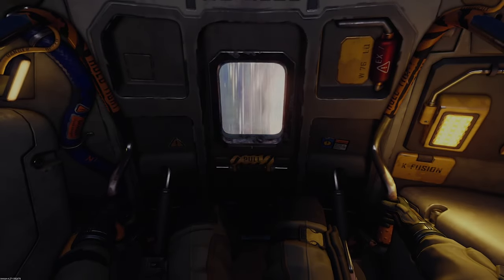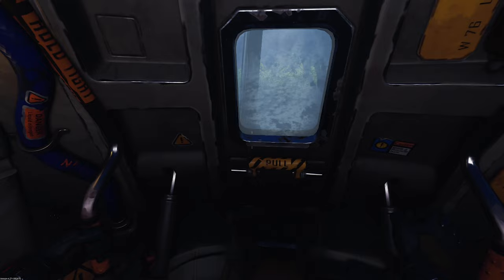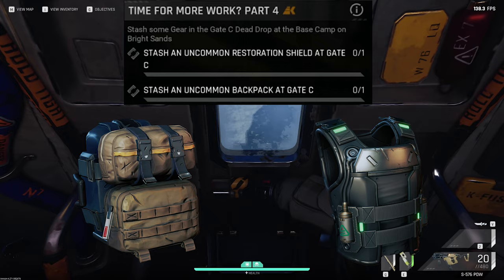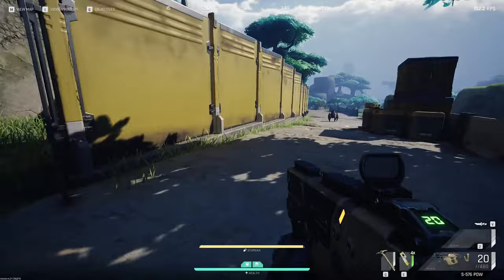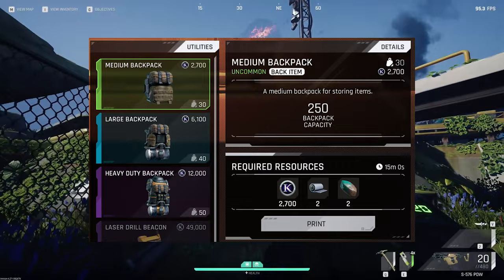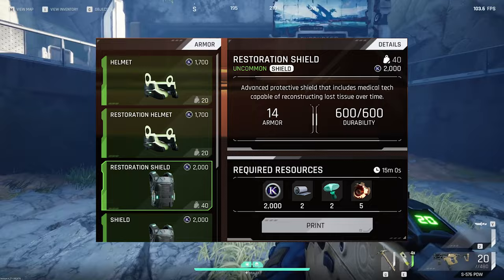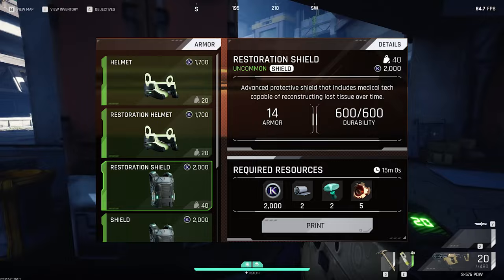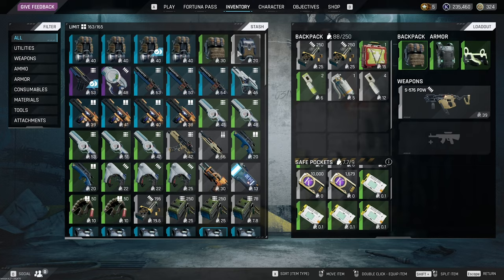Time For More Work Part 4 | Korolev Tasks | The Cycle Frontier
If you liked this video please leave a like and subscribe it helps me and the channel a lot. in case you have any questions you can find me live on twitch , I stream almost everyday from 07:00 PM GMT+2